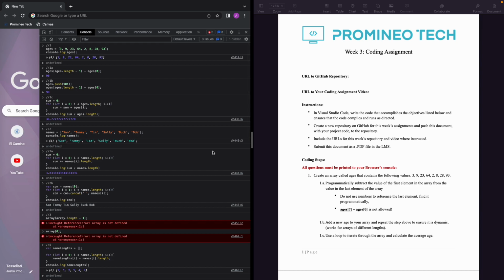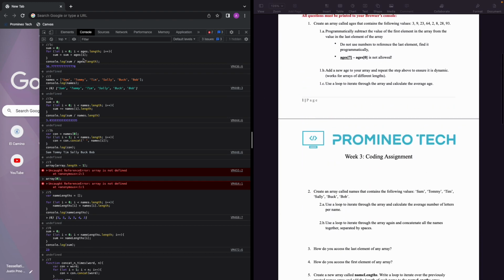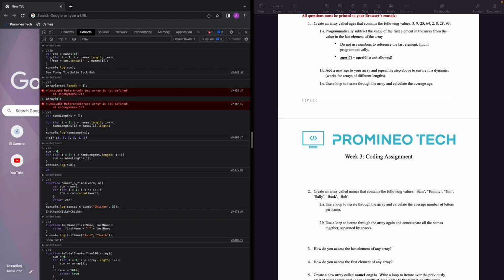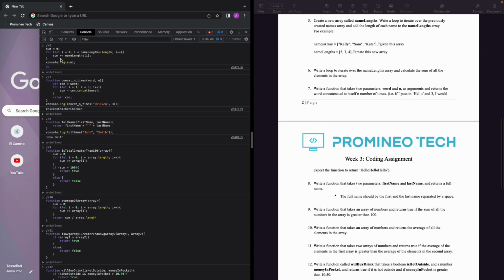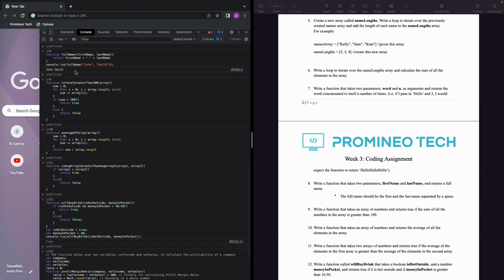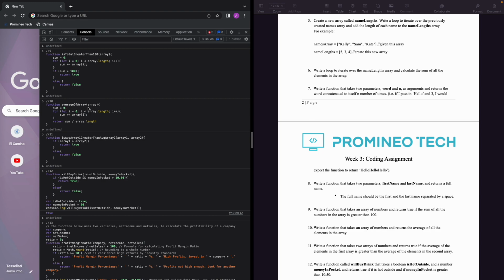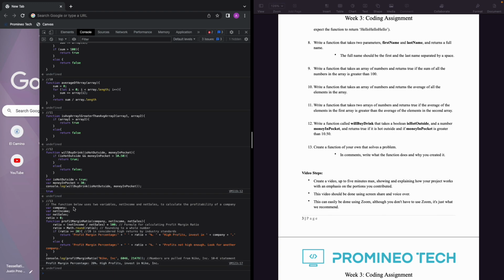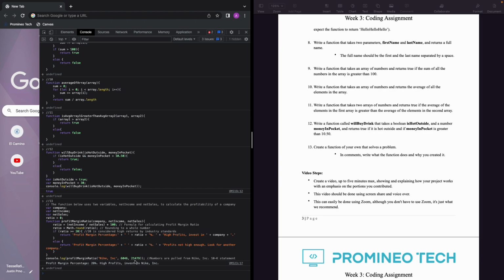Week 3 Coding Assignment Video